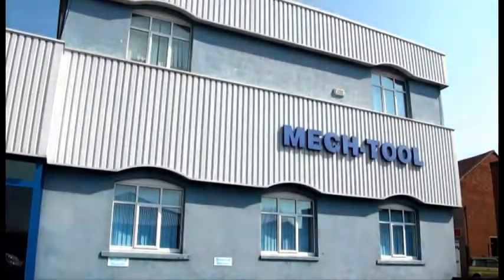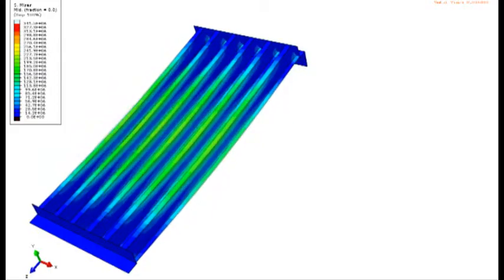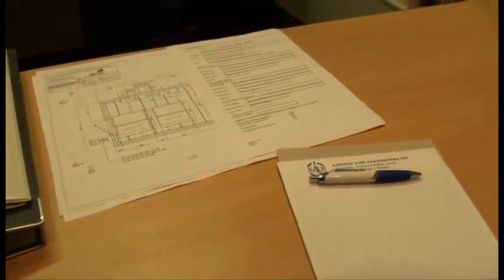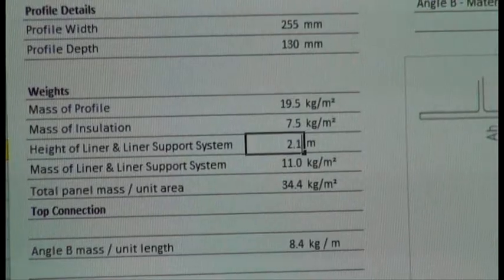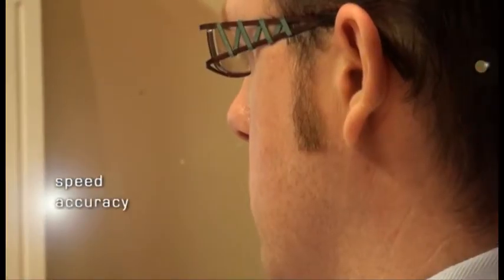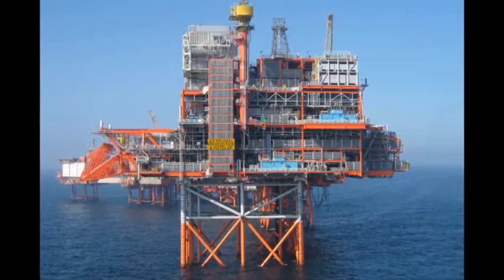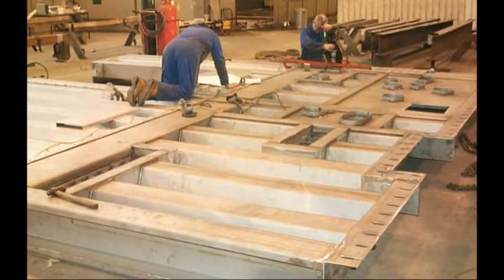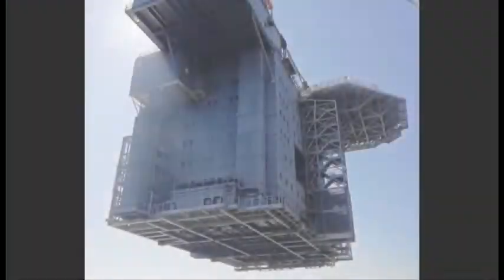MTE Design Consultancy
MTE Ltd is a technically led company which has 40 years of experience and an enviable reputation within the oil and gas industry for its design and engineering capabilities, providing fire and blast rated structures to clients worldwide.